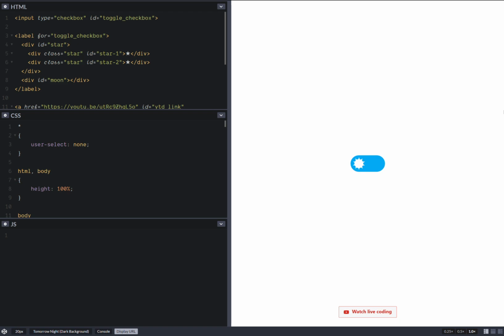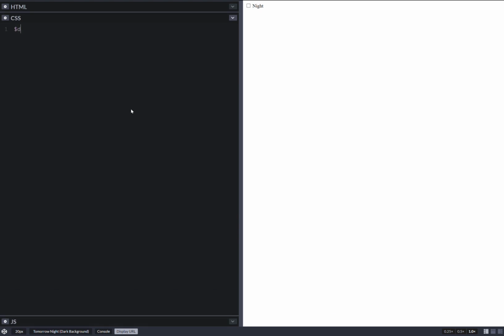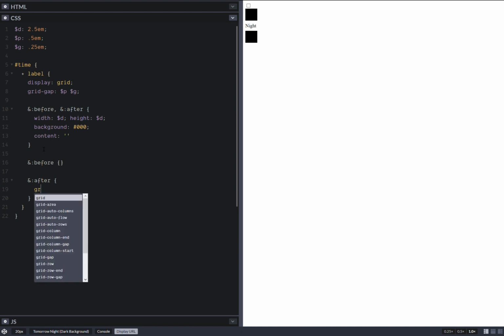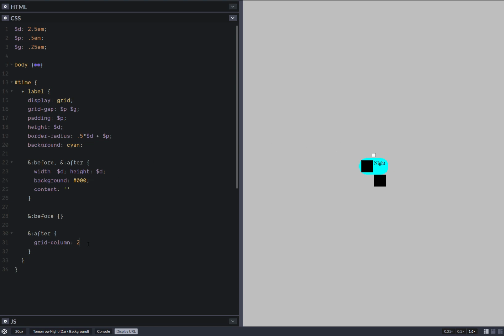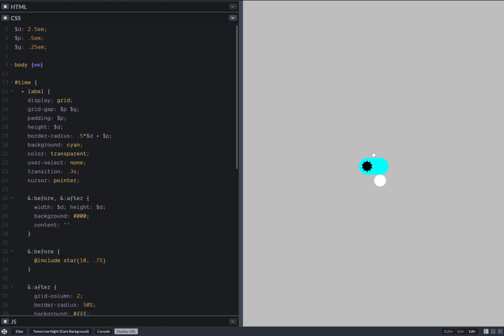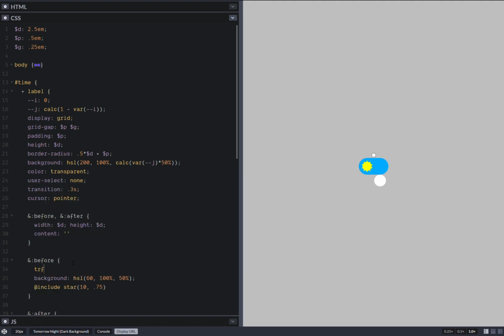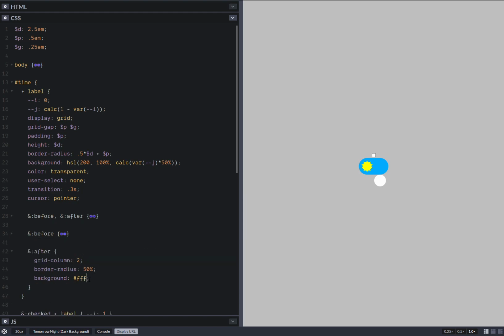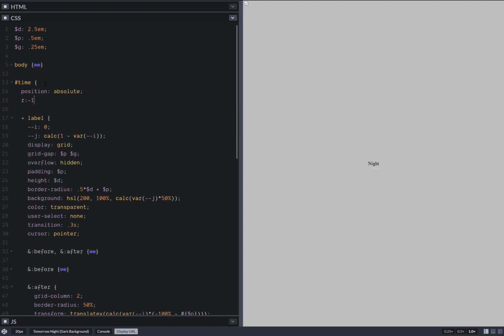Day/ night toggle with CSS variables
Doesn't work in pre-Chromium Edge due to use of `calc()` in `scale()` and `clip-path`.